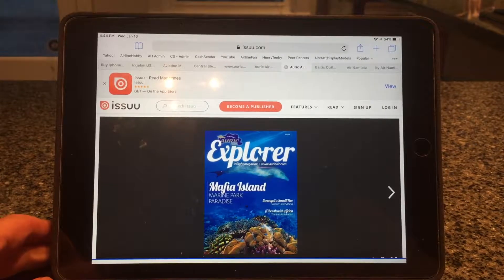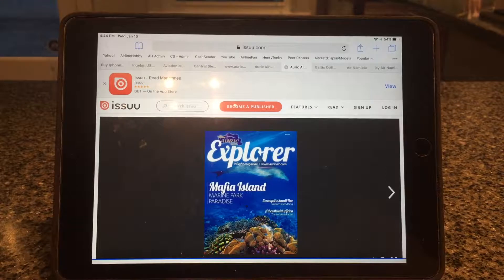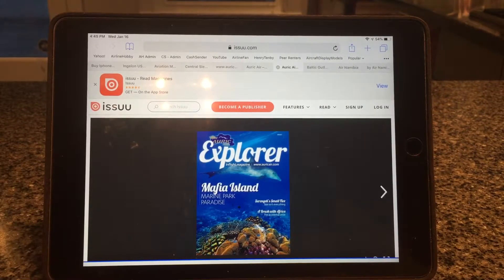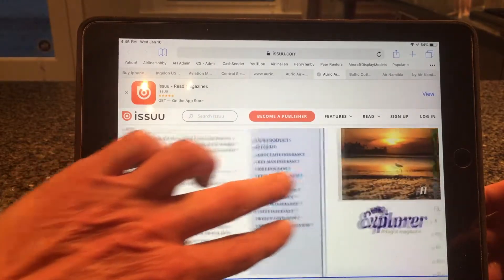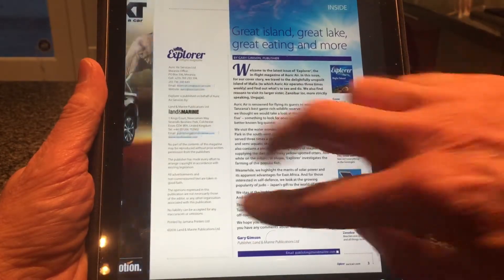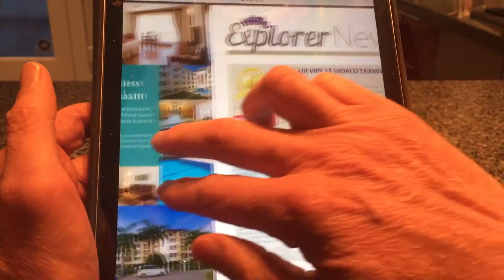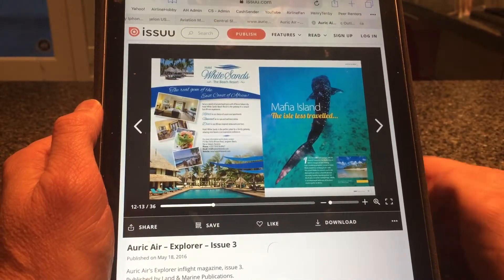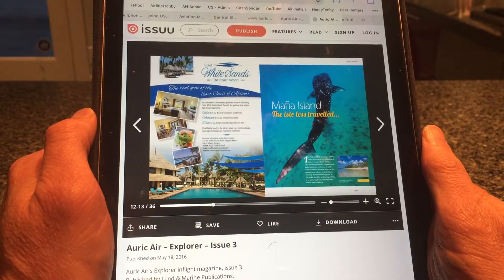Airline Inflight Magazines presented online offer poor user experience and low engagement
Airlines invest significant resources and funds to create beautifully branded airline inflight magazines to promote their brand and destination content to passengers aboard their aircraft, as well as future passengers.

The magazines typically have a life of one month while in the seat-back pocket. After that, airlines try to extend the inflight magazine reach via their websites, which is where the problem of poor user experience essentially kills the life and reach of the magazine from that point forward.

The new iOS and Android app for inflight magazines called Altitude solves this problem for airlines and readers alike.